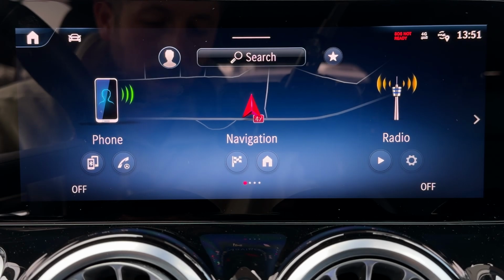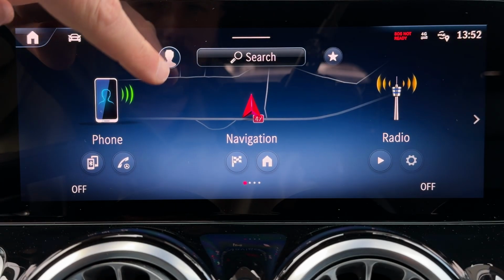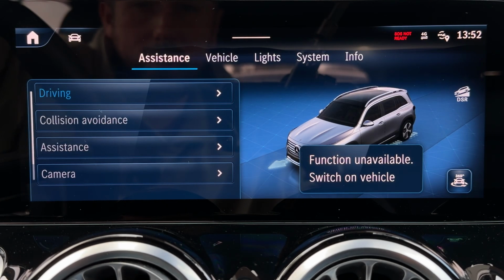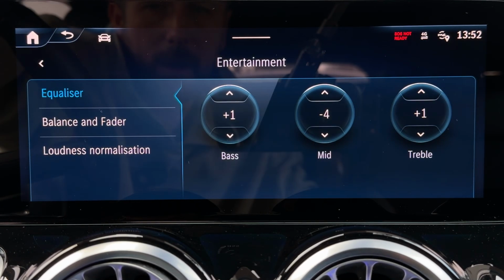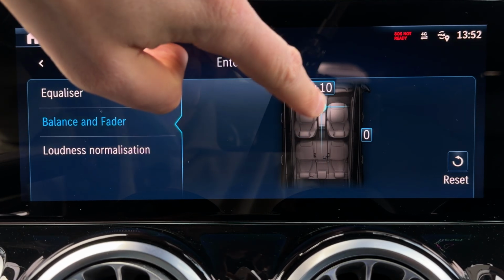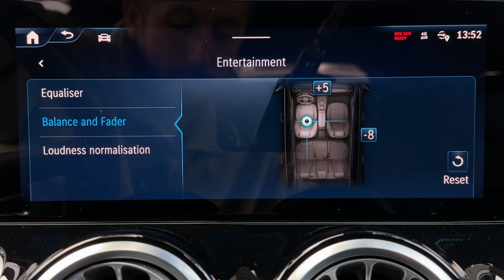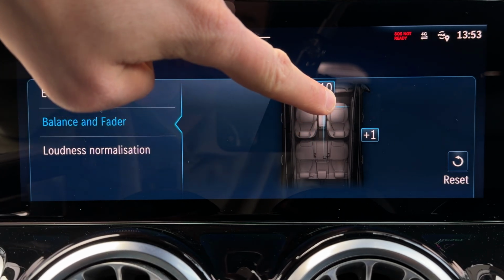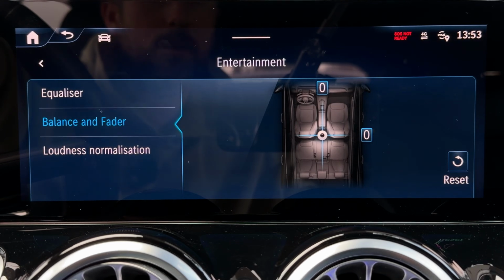MERCEDES-BENZ GLB – How to Adjust Sound Focus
Want to feel like you are in the front row of a concert? In this short video we show how to adjust the Sound Focus on a MERCEDES-BENZ GLB using the MBUX home screen. You will learn how to open Settings, navigate to System → Audio → Entertainment, and use Balance & Fader to move the audio focus toward the driver, front speakers, or center of the cabin. We also demonstrate how to reset the sound focus to the default position. These simple steps improve immersion for solo driving, reduce sound for back-seat passengers, and let you customize your in-car listening experience.

How to adjust Sound Focus on MERCEDES-BENZ GLB?
How to use Balance and Fader on MERCEDES-BENZ GLB?
How to reset Sound Focus to default on MERCEDES-BENZ GLB?

0:00 Intro – Why adjust Sound Focus?
0:08 Open Settings from the home screen (swipe left)
0:18 Go to Settings → GLB icon → System tab
0:35 Open Audio then Entertainment
0:49 Select Balance & Fader and drag focus in the cabin
1:12 Examples: driver focus, front speaker bar for quiet rear seats
1:20 Reset to default (tap Reset) and closing